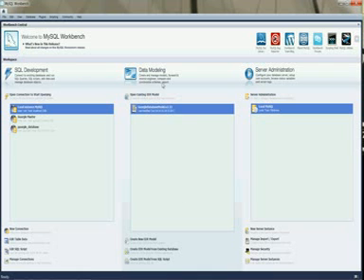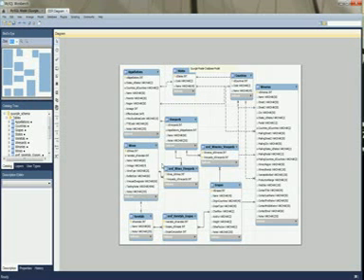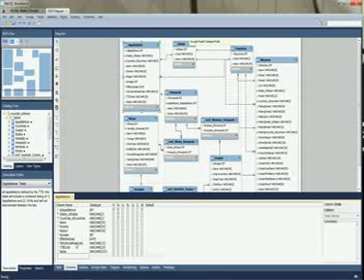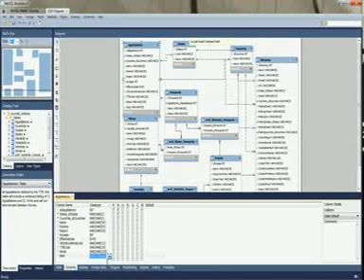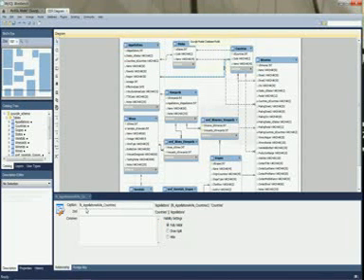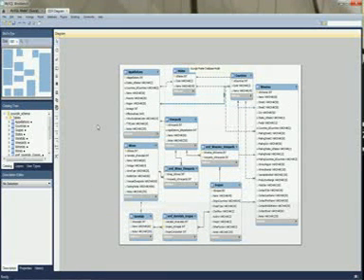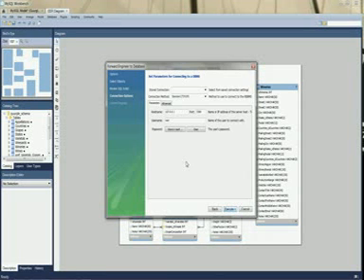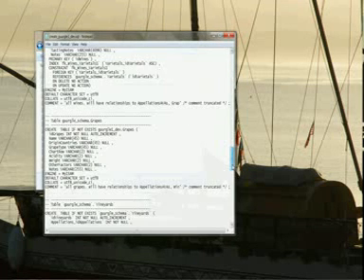mysql workbench database modeling 1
database modeling w/ mysql workbench.